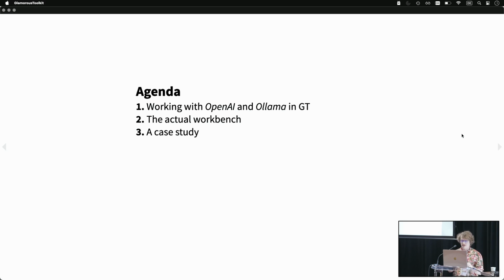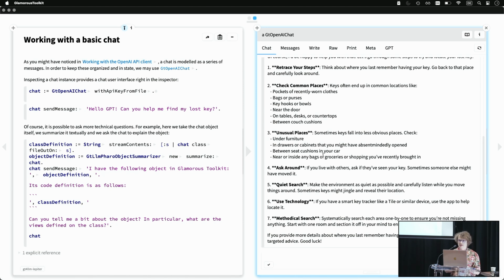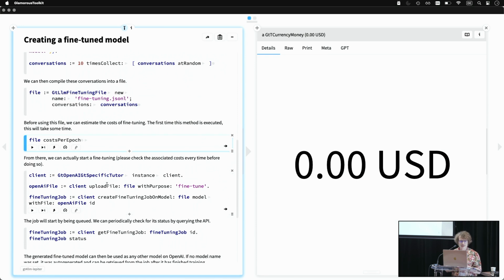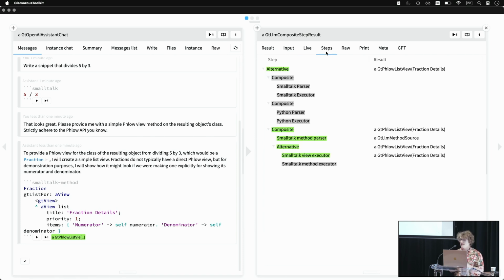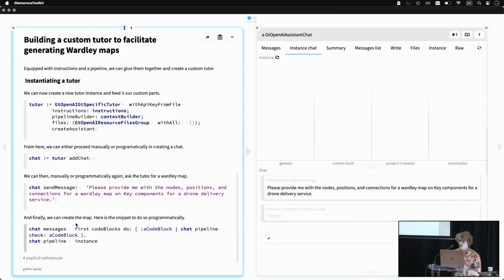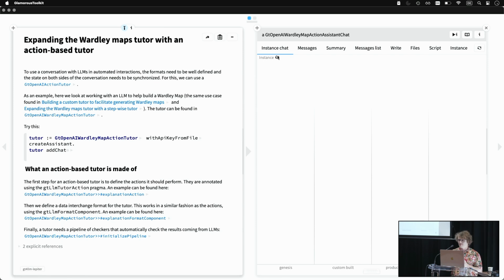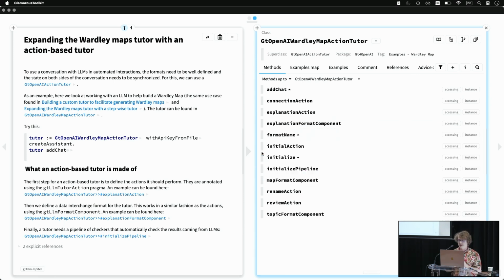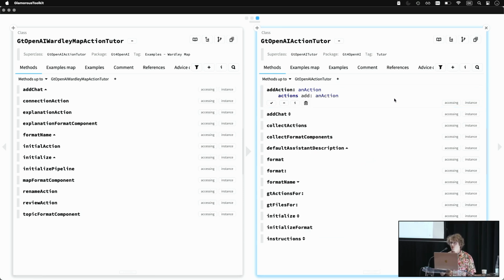gt4llm: Software Development with LLMs in Glamorous Toolkit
Talk from ESUG2024: "gt4llm Software Development with LLMs in Glamorous Toolkit"